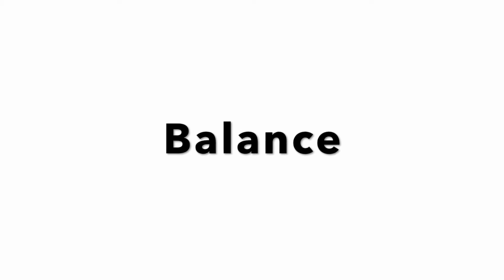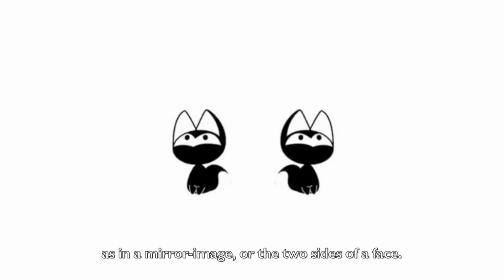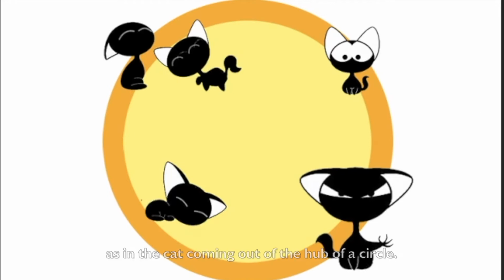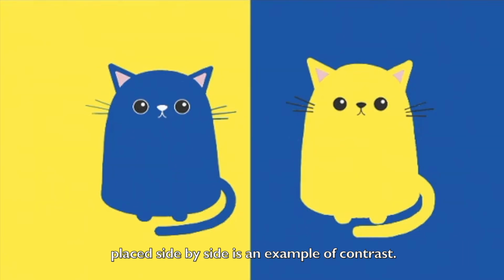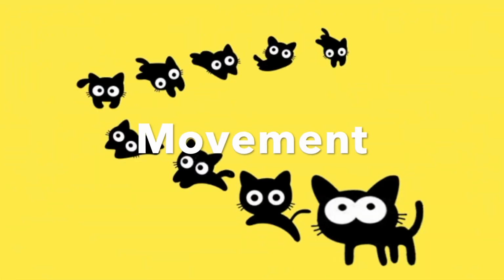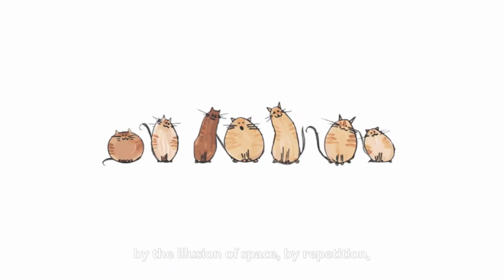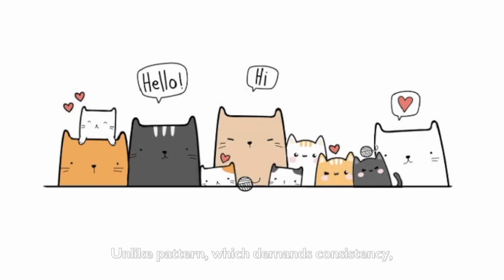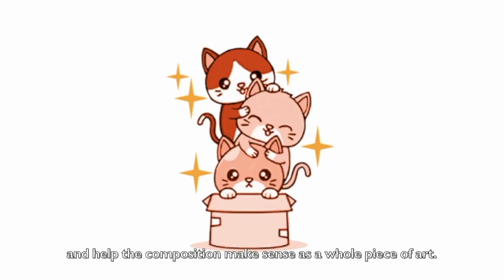The principles of art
Learn about the Principles of Art in this video.  Understanding the Principles will help you build a solid foundation for all art-making.